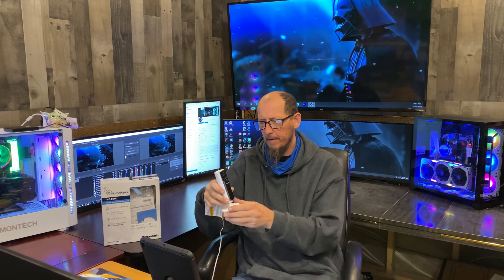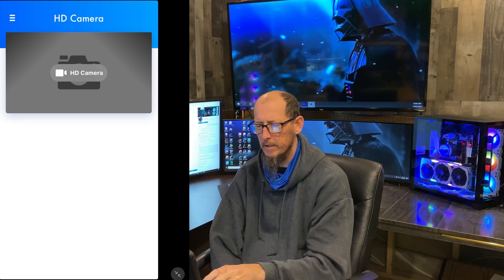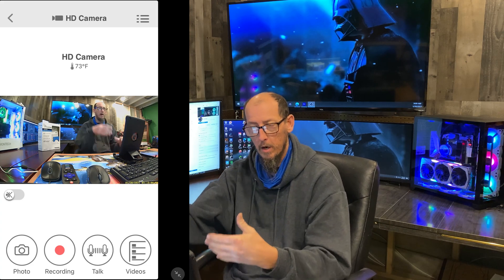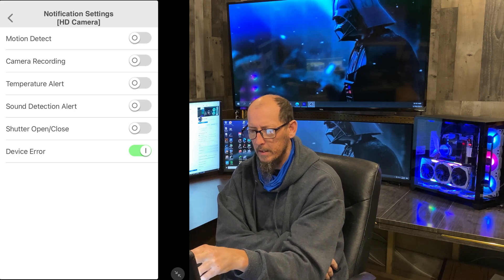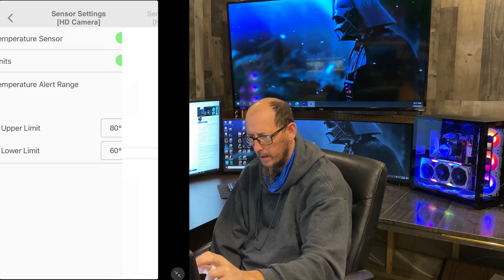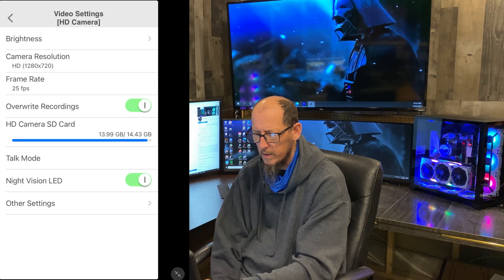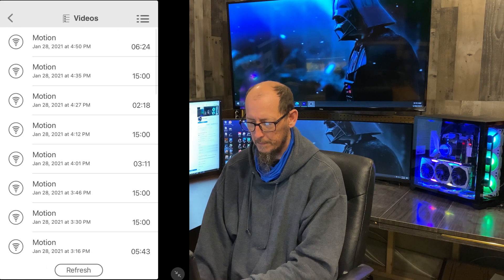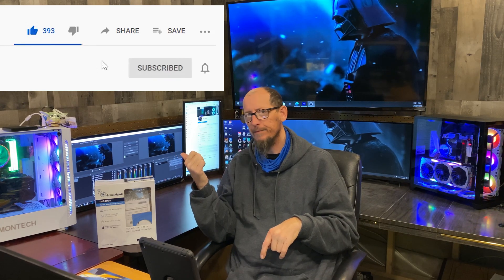HOMEHAWK INDOOR CAMERA SETTINGS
I GO OVER A FEW OF THE PANISONIC HOMEHAWK INDOOR CAMERA SETTINGS. THESE ARE THE IMPORTANT ONES. SSD CARD PUSH NOTIFICATIONS TEMPERTURE SETTINGS AND WHERE TO FIND THEM ALL.